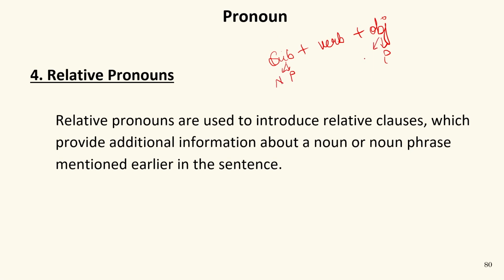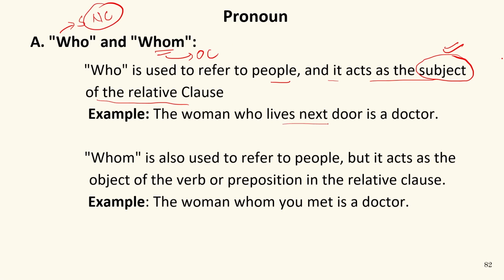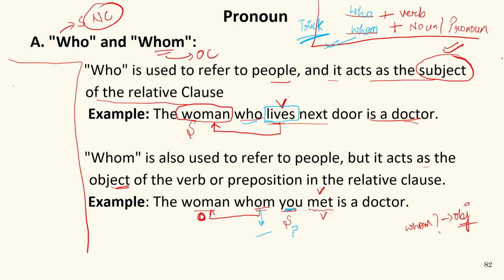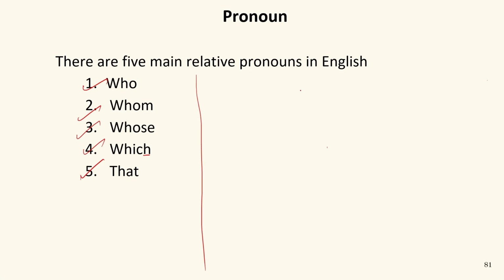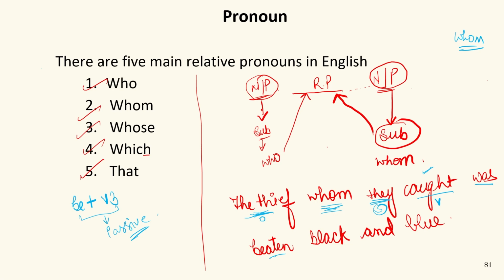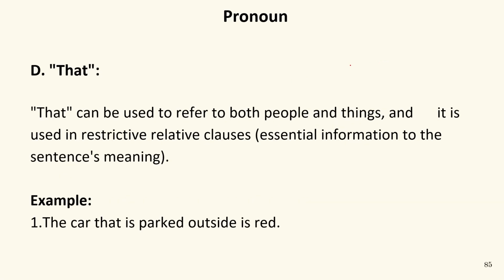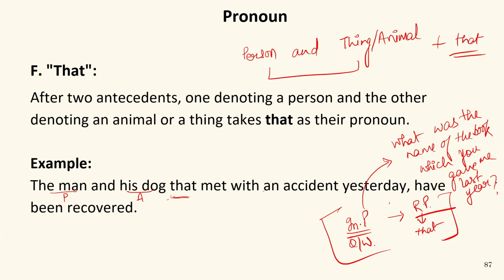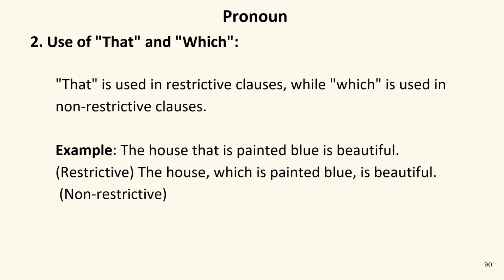Pronoun Part- 3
Subject: English
Programme Name: Pronoun
Course Name: CLAT

In this video, we have covered detailed concepts of relative pronoun

📡 Key Features:
Syllabus-focused Content